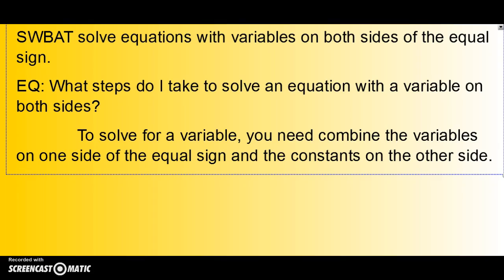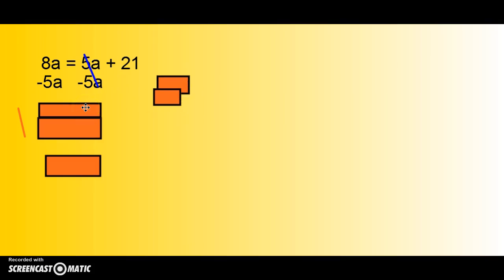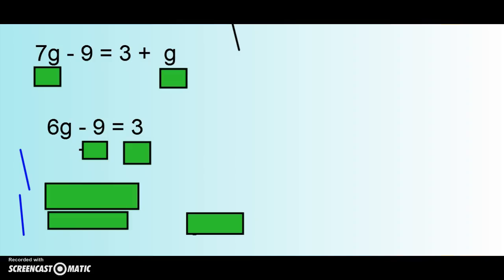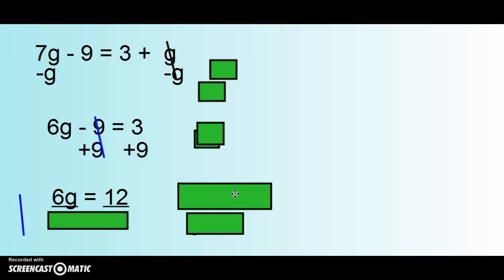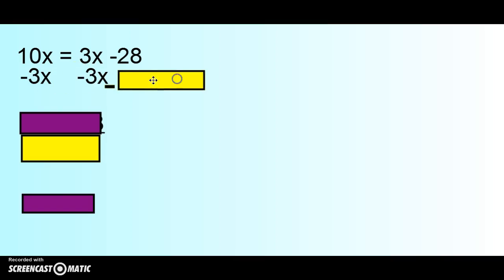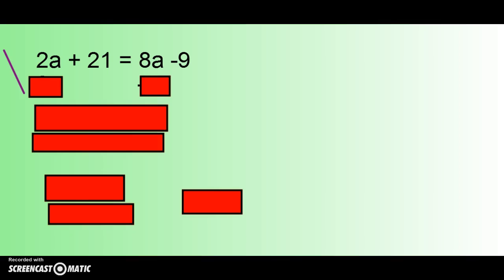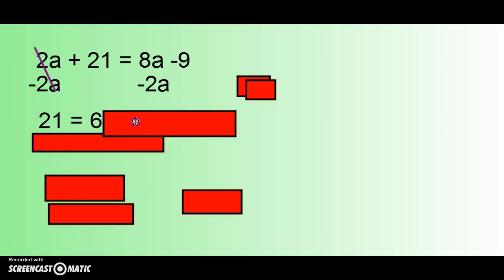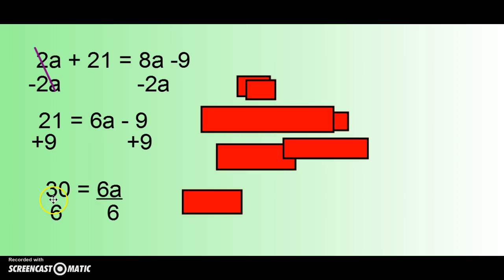Equations with variables on both sides of the equal sign